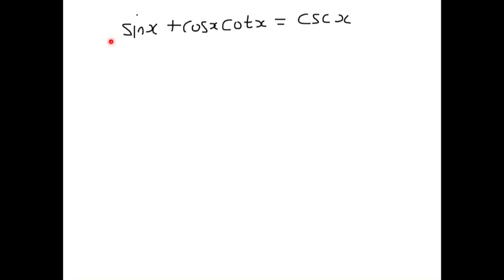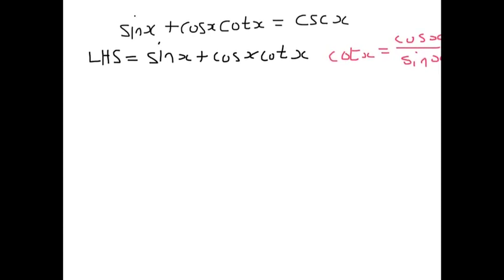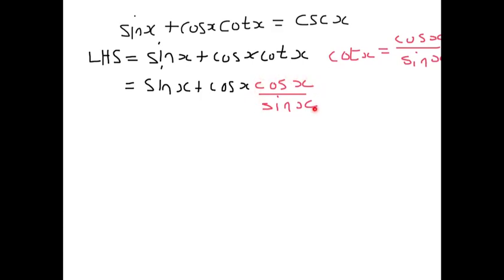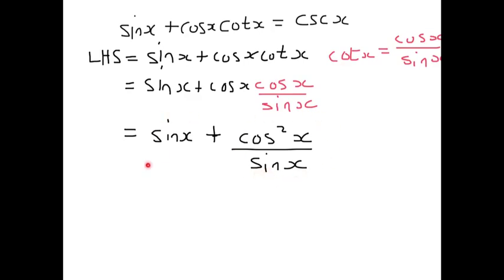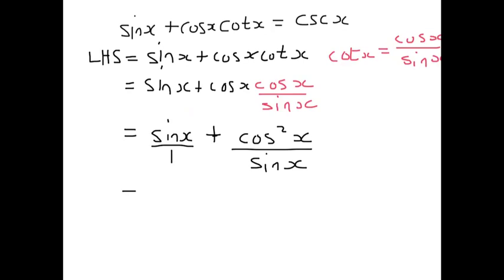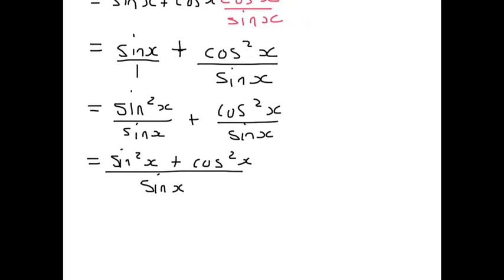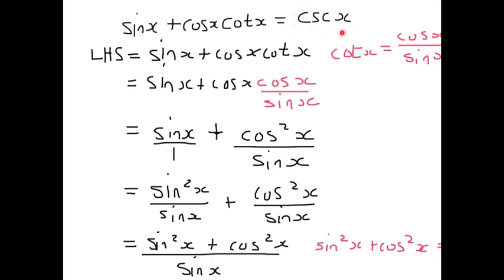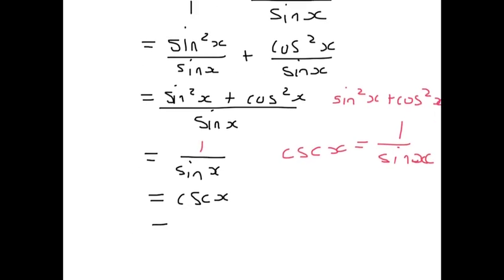Proving Trig Identities 7b 6.3